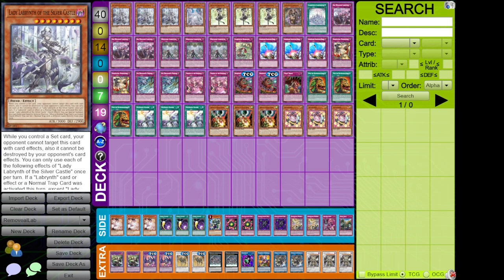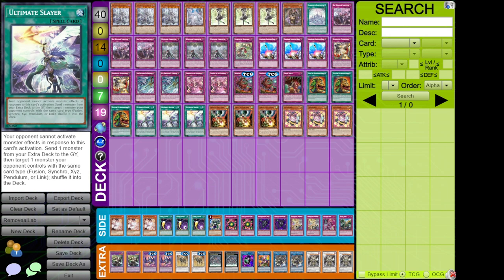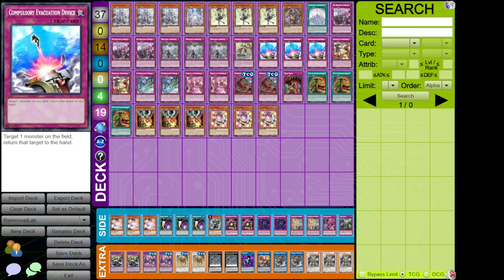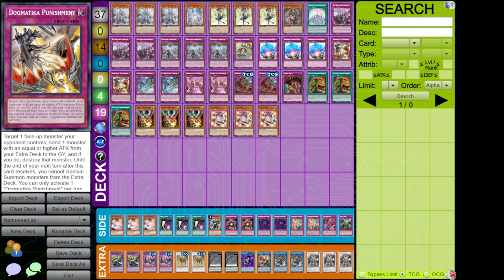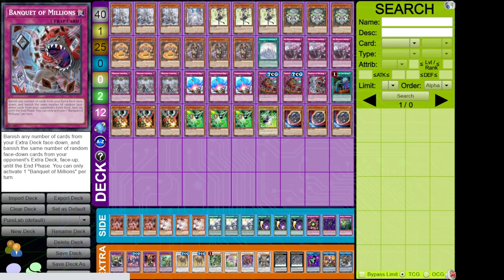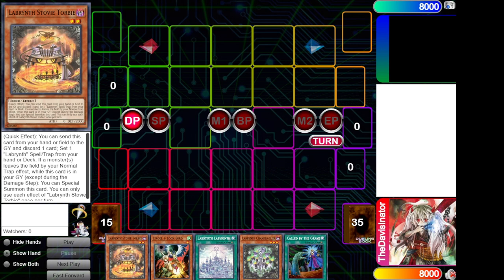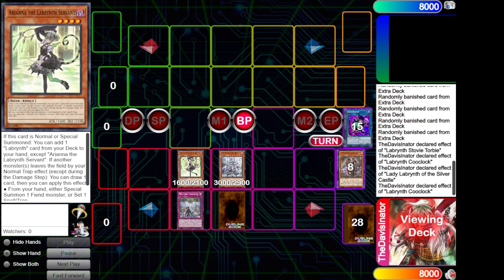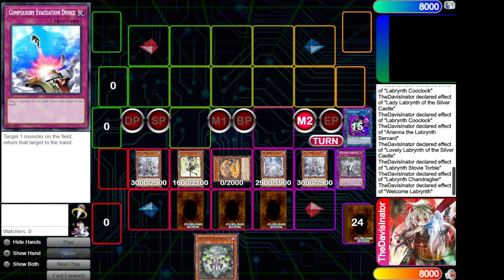Secret Labrynth Guu - Post Cyac Labrynth Triple Deck Profile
this deck is poo dont play it, it was ok 3 months ago but not anymore. thanks for watchin
0:00 - 1st list
3:29 - 2nd list
4:43 - 3rd list
7:07 - Replay